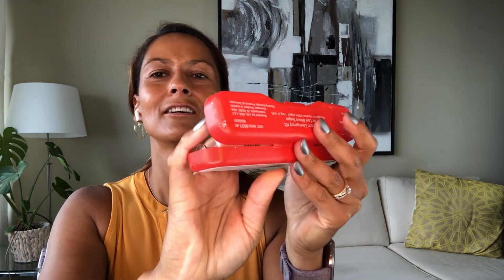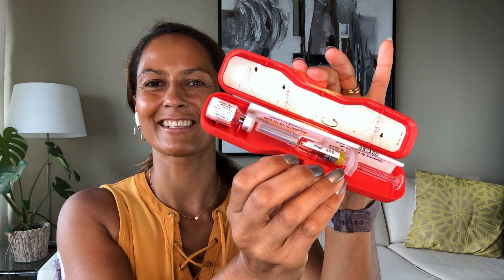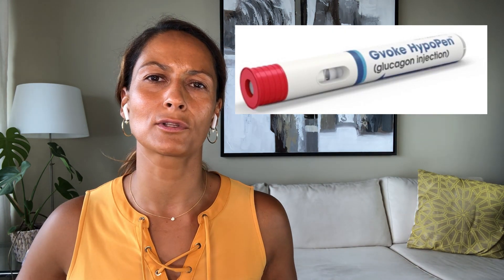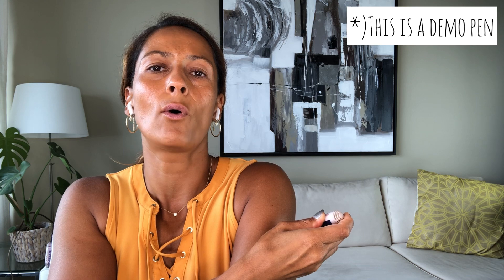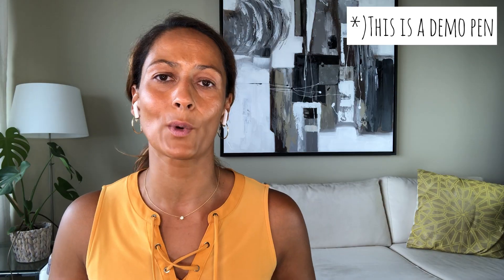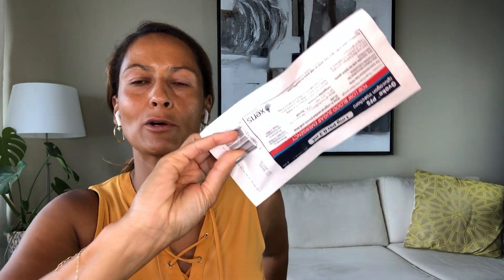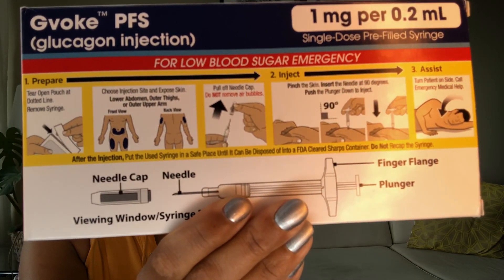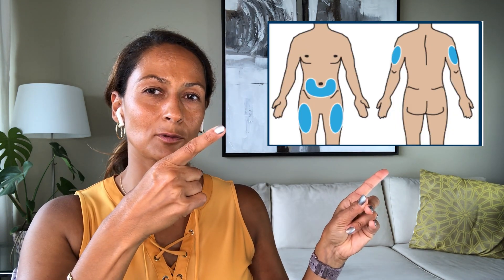Gvoke Glucagon - a New Glucagon Option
Gvoke is a new glucagon option and it’s a serious upgrade from the traditional red glucagon kit most people living with insulin-dependent diabetes are familiar with.

Gvoke was FDA approved in 2019 and is currently only commercially available in the US. and Canada.

00:00 Introduction
0:43 What is Gvoke?
1:24 What is the Gvoke Hypopen?
2:42 What is Gvoke PFS (prefilled syringe)?
3:59 Where do I inject Gvoke?
4:13 How does Gvoke work?
5:19 How to get Gvoke